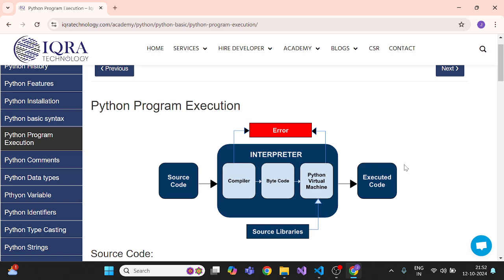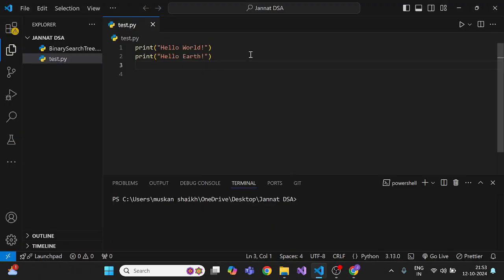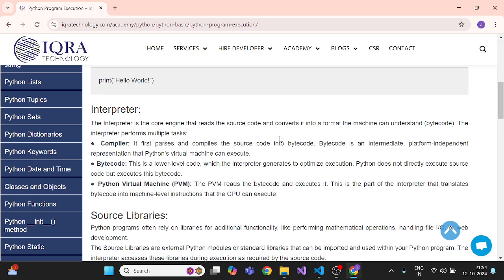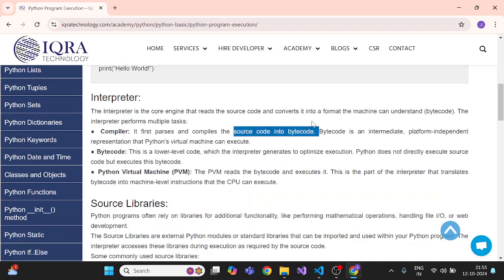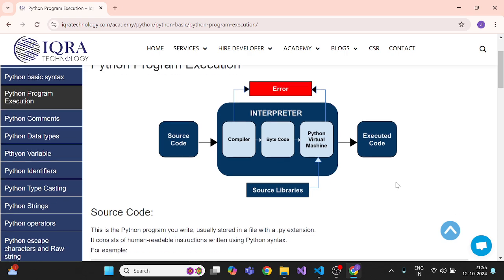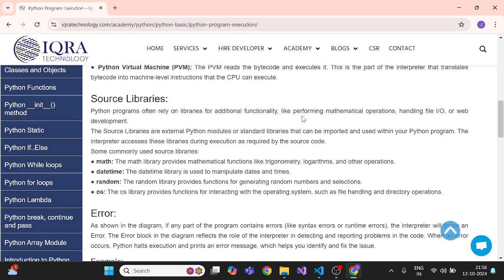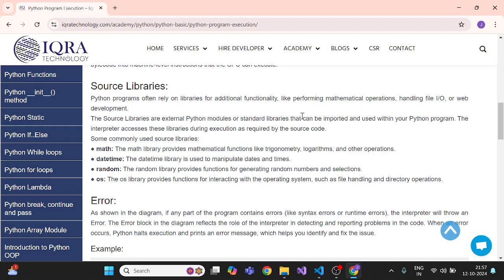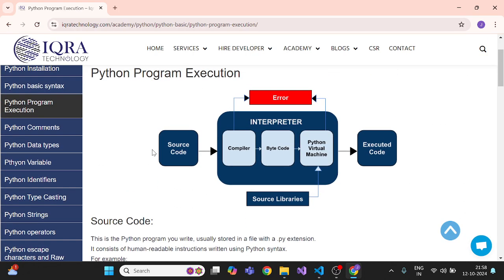Python Program Execution